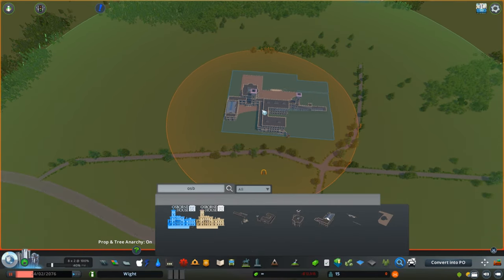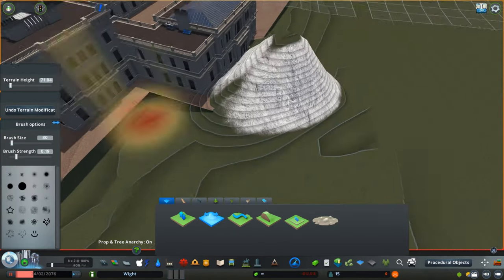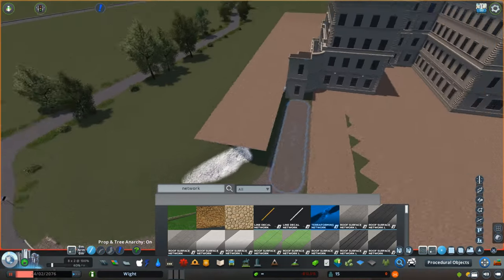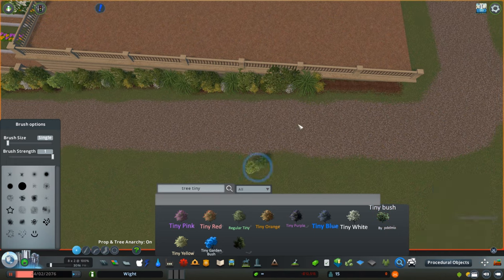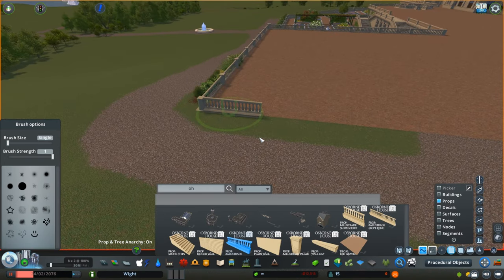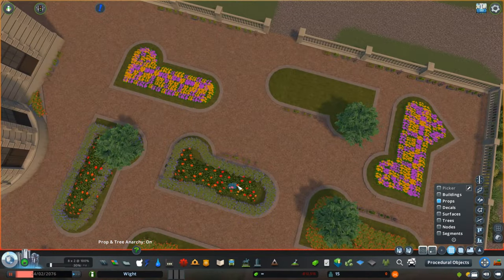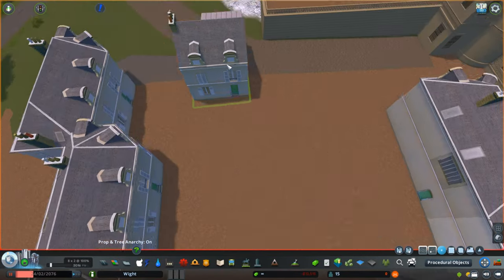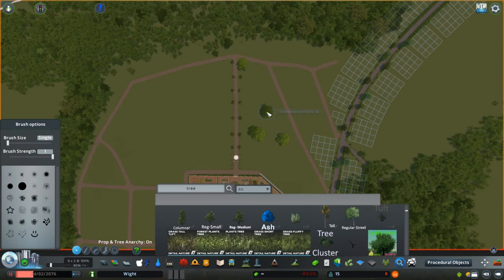Osborne House - Cities: Skylines: Isle of Wight - 03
New UK Series, inspired by the beautiful rural and quiet Isle Of Wight. In this episode we build the beautiful Osborne House created by MacWelshMan.